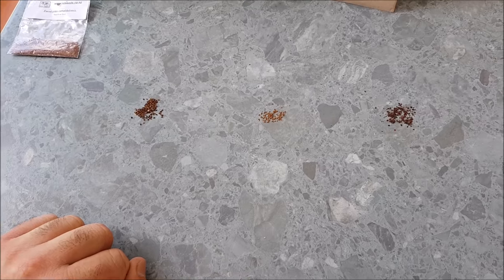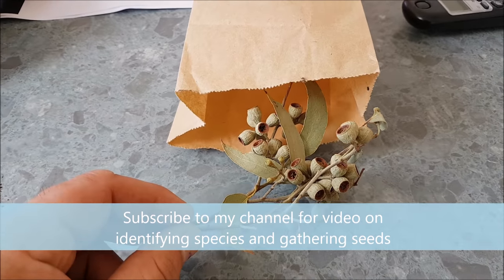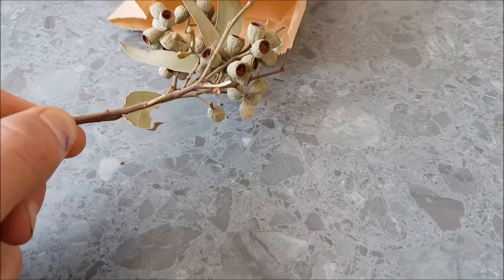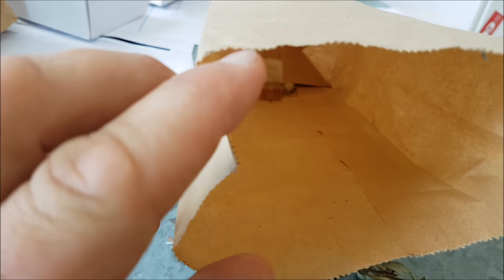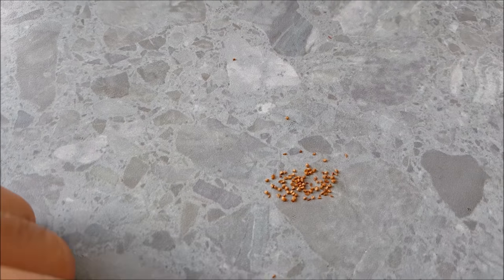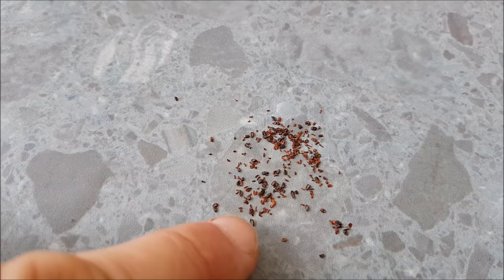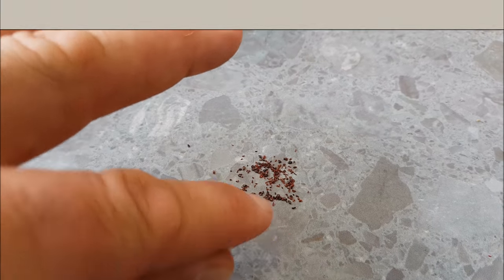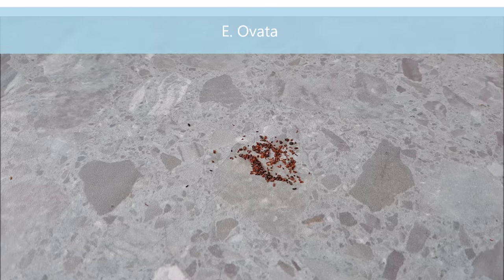Growing Eucalyptus from seed - How To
Collecting, sowing, and growing of various eucalypts (gum trees), grown from seed in root trainers in a nursery.

Demonstrates how to harvest seed, close-up examination of seed, sowing seed, and looks at seedlings at 6 months old. These are grown in Marlborough, New Zealand, a temperate climate with high sunshine hours and low rainfall.

Species shown:
E. Globulus
E. Cladocalyx
E. Obliqua
E. Camaldulensis
E. Cordata
E. Sideroxylon
E. Botryoides
C. Maculata
C. Ficifolia
E. Delegatensis
E. Nitens
E. Regnans

Covering seedlings in winter with shade cloth is good insurance against frost damage. Or transfer into shade house/glasshouse/indoors. Eucalypt seeds generally do not require treatment in order to germinate, just direct sow in late winter/early spring. Some from cold climates do have a slight degree of dormancy, e.g. Delegatensis.

Some common species:
Eucalyptus viminalis - manna gum, ribbon gum, white gum - Eucalyptus wandoo - wandoo